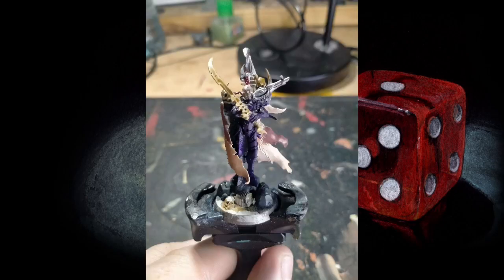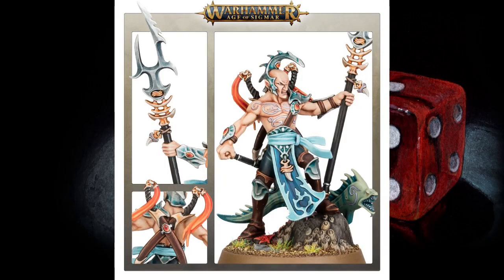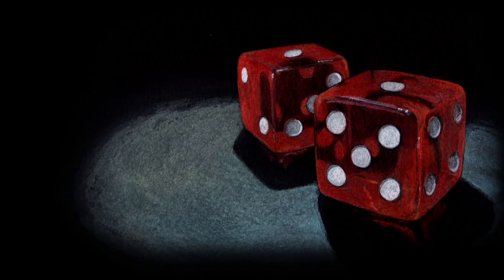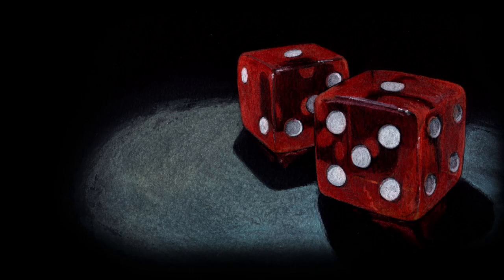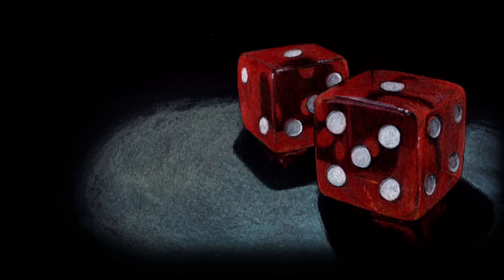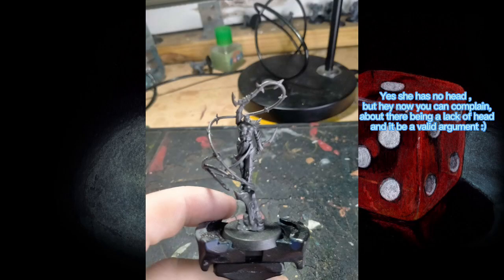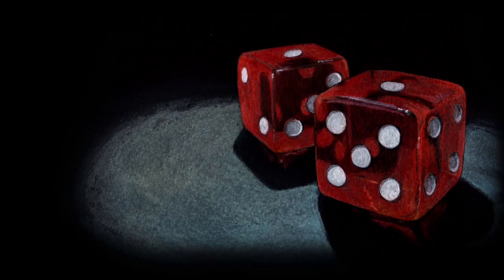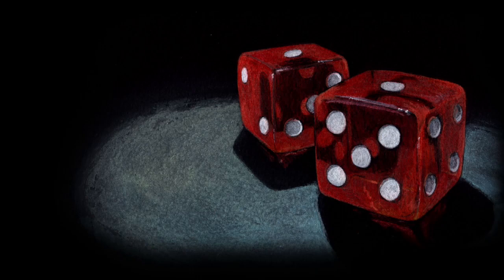Lemme Show you something.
My first Edited Video, its something i dunno, i hope y'all like it. at some point i figure out how to video me painting but for now its gonna be stills. Thank all you legends for watching